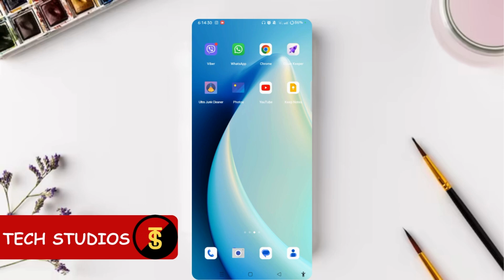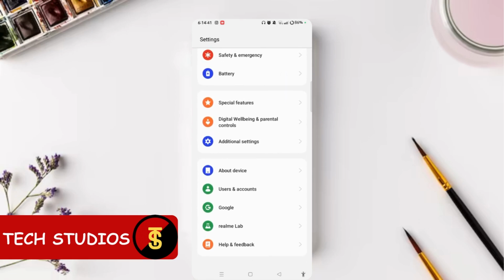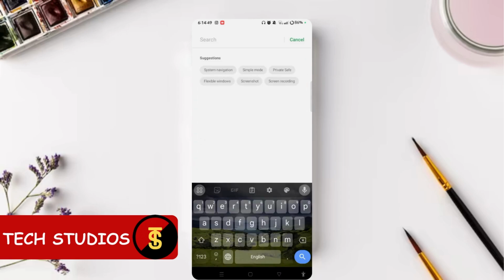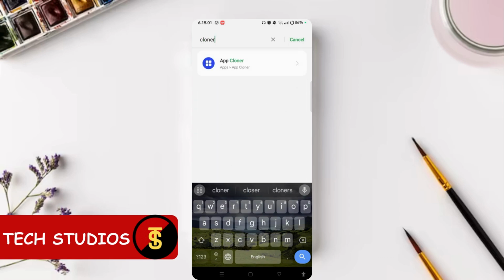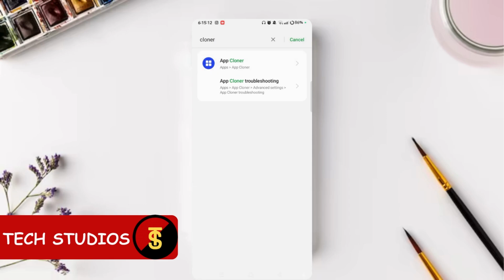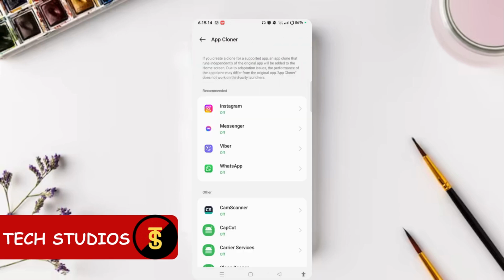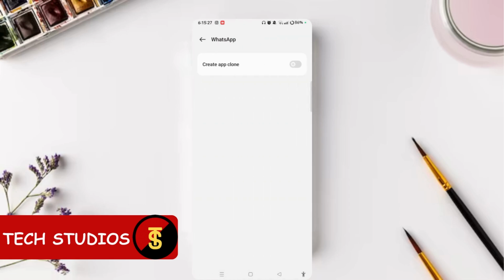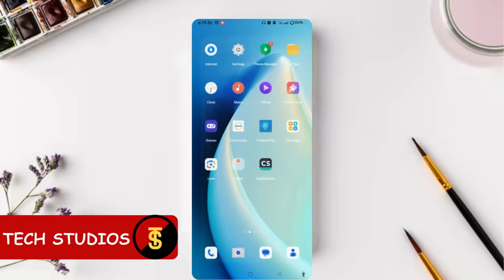How to Get Dual Apps on Android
Learn how to get dual apps on your Android phone with our step-by-step tutorial. Whether you want to clone apps for multiple accounts or use different versions of the same app, we've got you covered!

In this video, we'll show you how to create dual apps on Android, allowing you to manage multiple accounts seamlessly. Discover how to clone apps on Android and use them simultaneously with ease.

Timestamps:
0:00 Introduction
0:30 Step 1: Installing Dual Apps
1:00 Step 2: Setting Up Multiple Accounts
1:30 Step 3: Managing Dual Apps